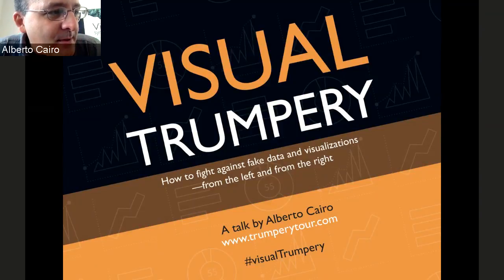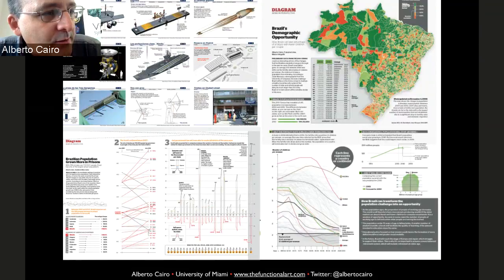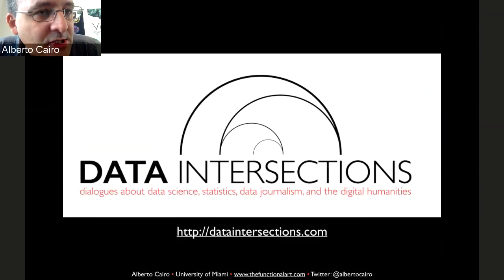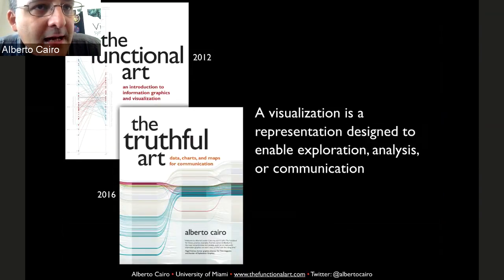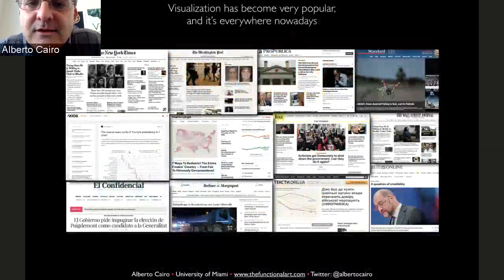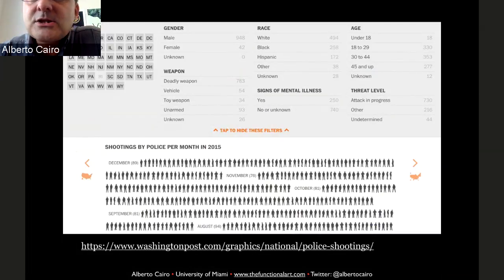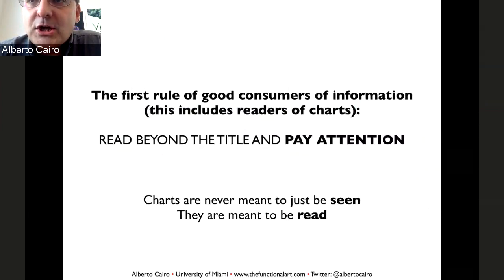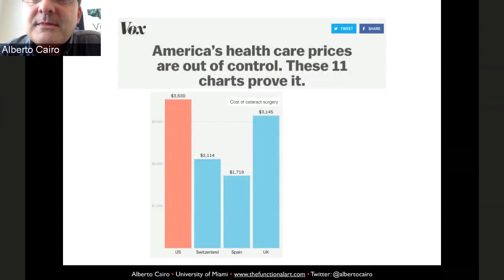Google News Lab Data Journalism course: how to understand real from fake news in charts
Alberto Cairo presents a guide to understanding data visualizations, common mistakes and the best approach to telling data stories.